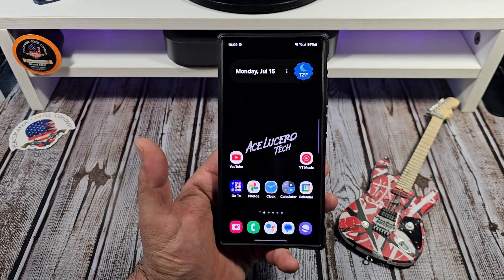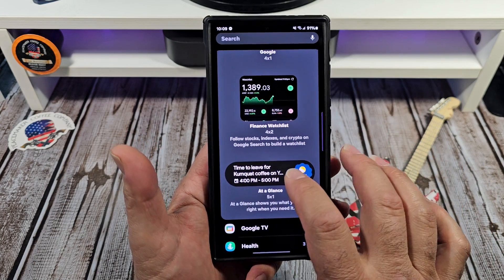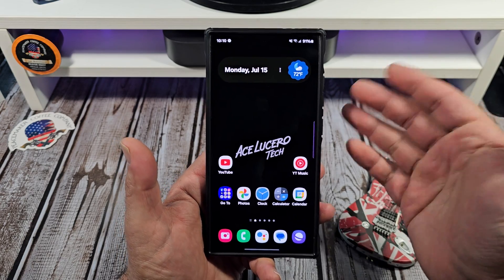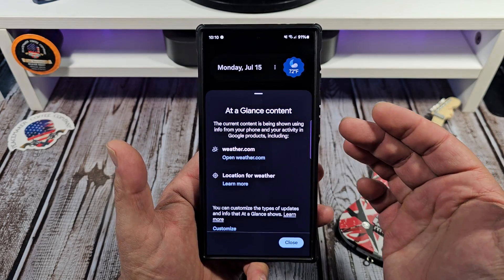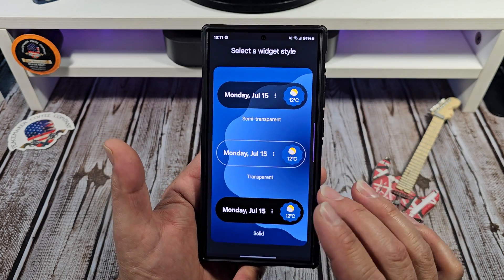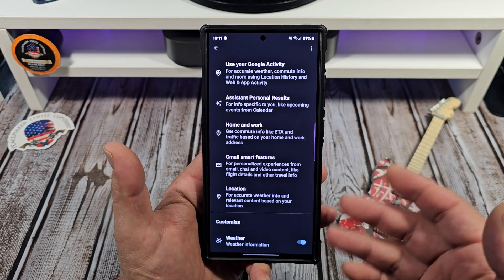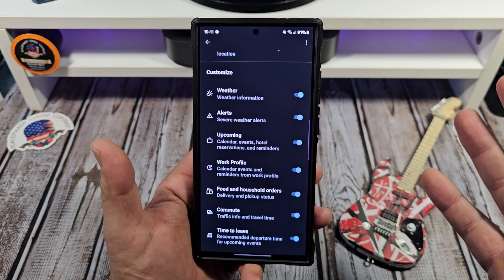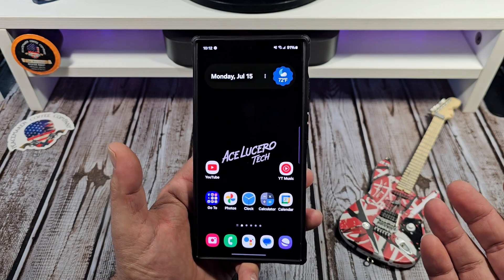How To Install At A Glance Widget on Your Samsung Galaxy S24 Ultra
Google's At A Glance Widget.